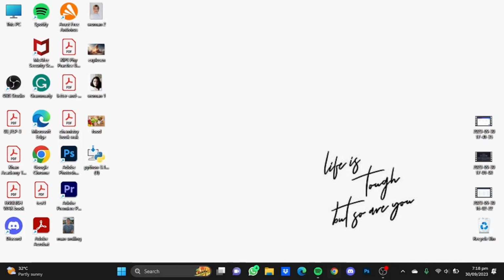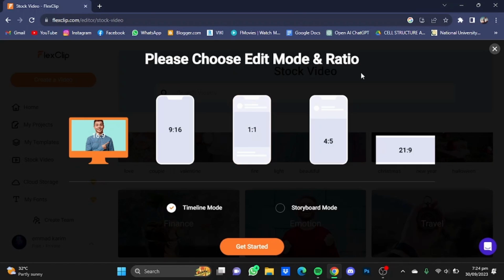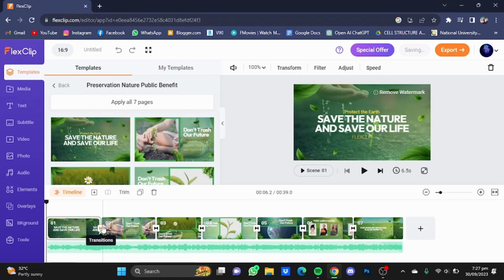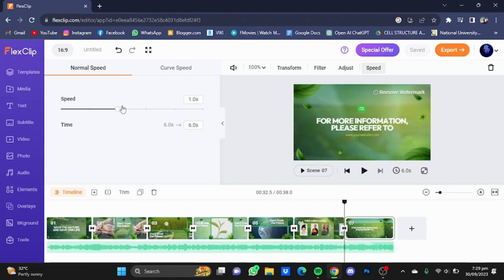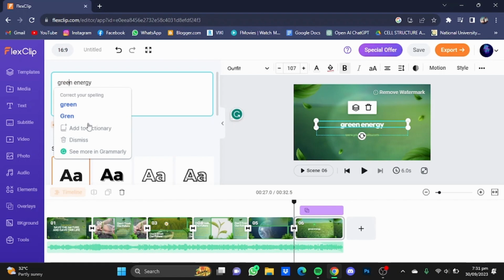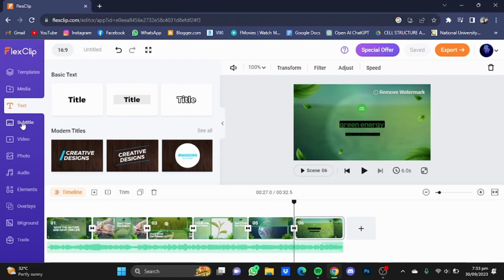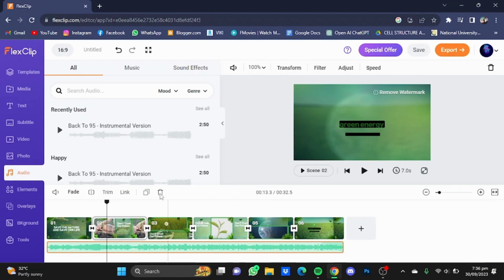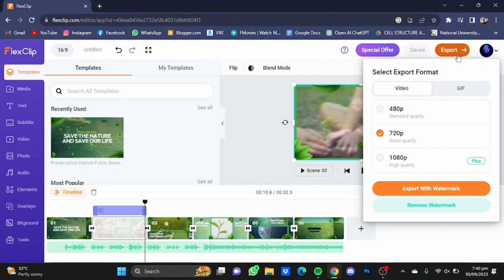FlexClip Tutorial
In this full tutorial, I explain step-by-step how to use the FlexClip online video editor.

Timestamps:
00:00 Intro
00:08 Account Creation / Login
00:26 Dashboard Overview
01:09 How To Create A Video
02:07 Video Editor Explained
07:44 Export Video